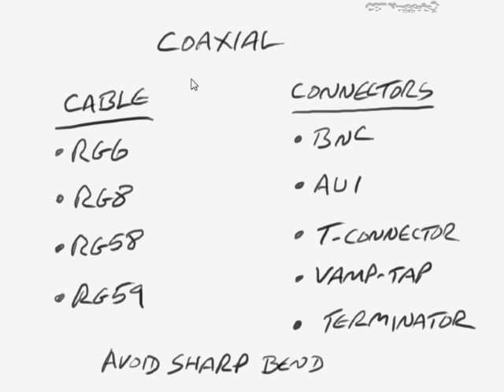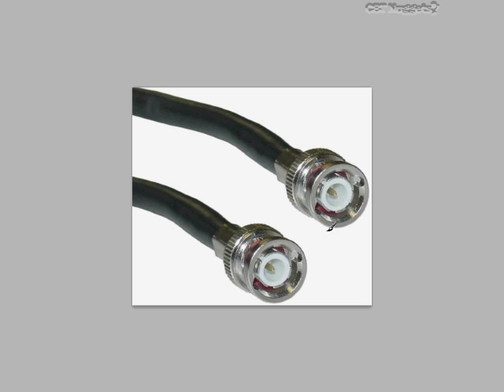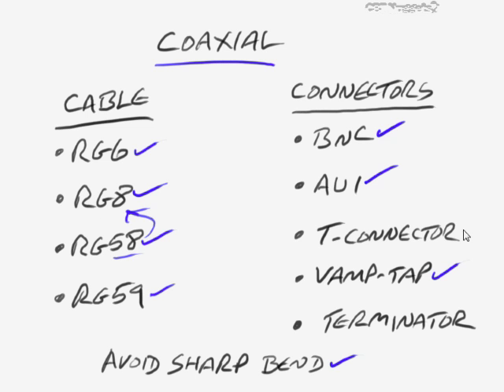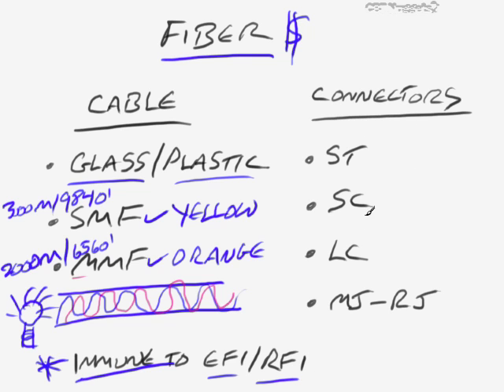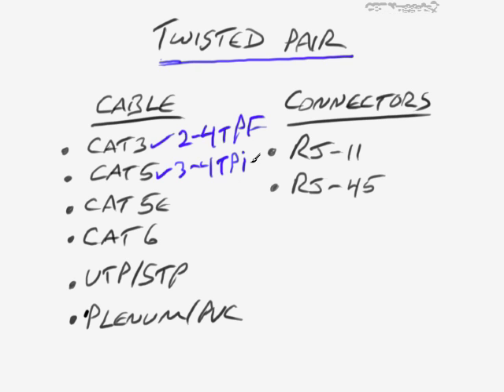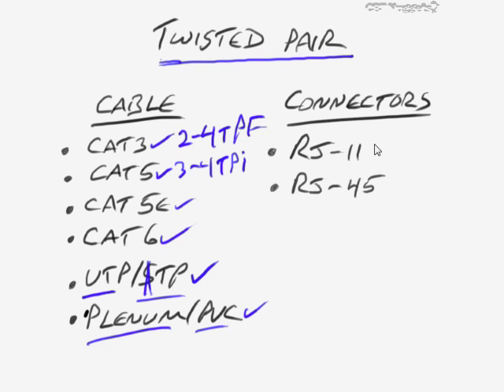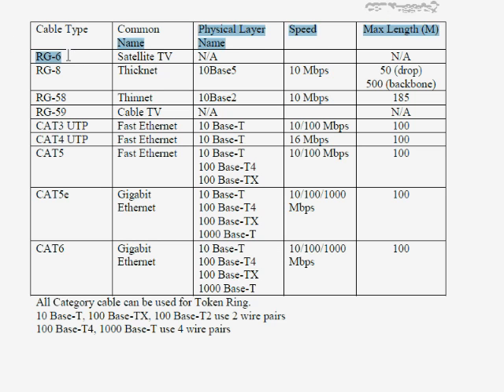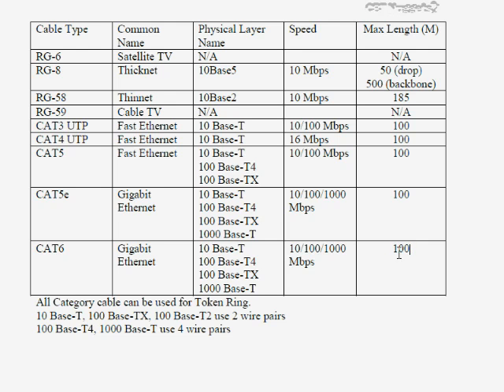ctia_aplus_2009_36